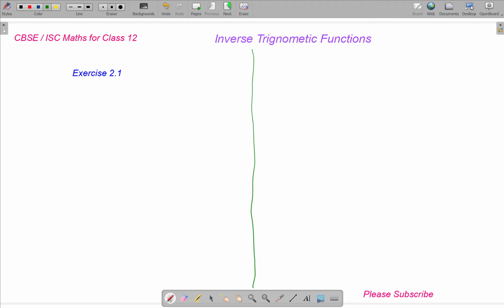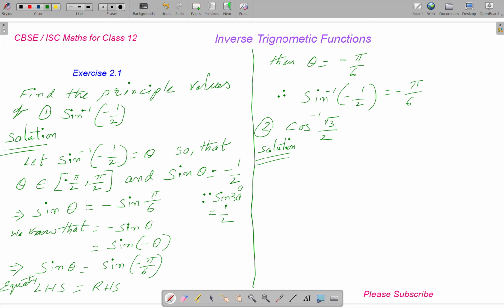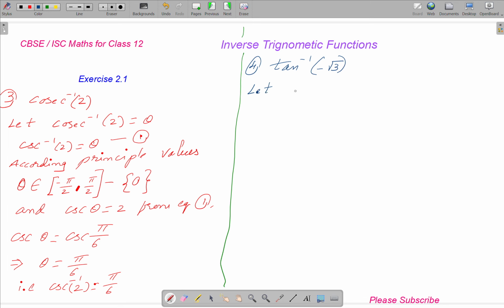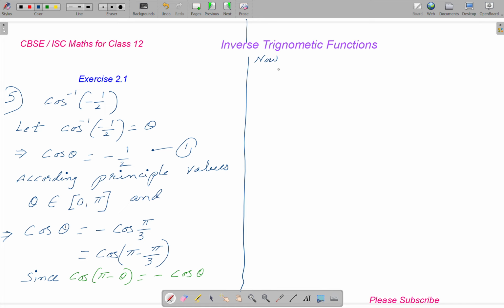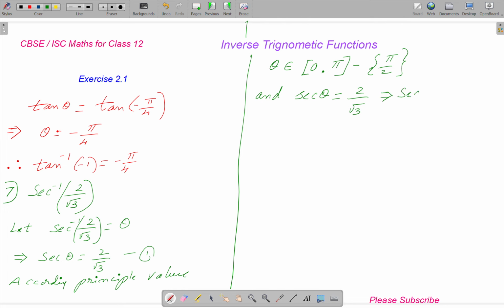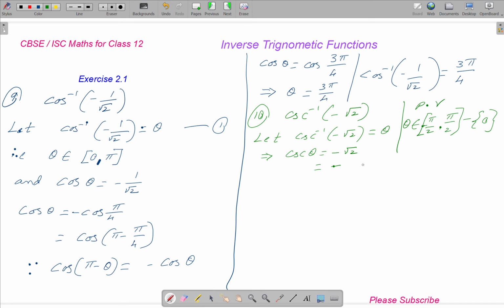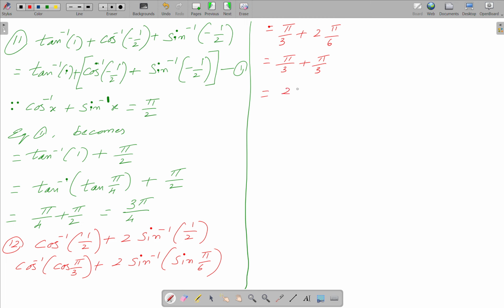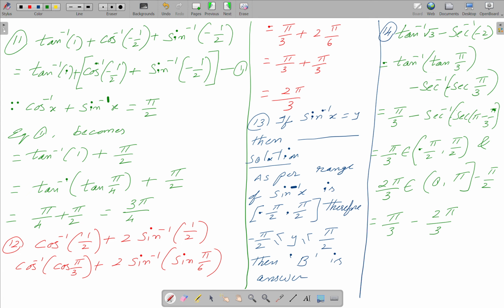Inverse Trigonometric Functions Class 12 Maths | NCERT Chapter 2.1 | CBSE JEE | One Shot | हिंदी में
ncert/ ISC  Class 12 Maths Derivative by First Principle method,
Online Classes for ncert ISC Mathematics class 12
ncert Class 12 Mathematics  Inverse Trigonometry  Exercise 2.1
Cbse 12th maths online coaching
Best channel for class 12 maths cbse
Online classes for ncert isc mathematics class 12 solutions chapter 1
Online classes for ncert isc mathematics class 12 solutions 2024
Online classes for ncert isc mathematics class 12 solutions chapter
Online classes for ncert isc mathematics class 12 solutions chapter 2
Online classes for ncert isc mathematics class 12 chapter 1 in hindi
Online classes for ncert isc mathematics class 12 cbse board
NCERT CLASS 12 SOLUTIONS CBSE MATHEMATICS
Ncert class 12 solutions ncert mathematics chapter 1
Ncert class 12 solutions ncert mathematics solutions
Ncert class 12 solutions ncert mathematics chapter 1 in hindi
Ncert class 12 solutions ncert mathematics chapter 1 exercise 1.1
Ncert class 12 solutions ncert mathematics solutions chapter 1
Exercise 2.2 solutions Inverse Trigonometry Functions CBSE Class 12 Mathematics
ncert maths class 12 exercise 2.1 solutions
class 12 maths chapter 2 exercise 2.1 one shot
class 12 maths chapter 2 exercise 2.1 introduction
inverse trigonometrincert class 12 maths chapter 2 miscellaneous solutions functions class 11 inverse trigonometric functions class 11 in hindi
class 12 maths chapter 2 miscellaneous solutions, inverse trigonometric functions class 12 objective
inverse trigonometric functions class 12 questions
inverse trigonometric functions class 12 questions and answers,
inverse trigonometric functions class 12 questions and answers in Hindi
class 12 maths chapter 2 miscellaneous question class 12 maths
chapter 2 miscellaneous question 10 class 12 maths
chapter 2 miscellaneous question 13 maths hindi me
maths ncert solutions class 12 chapter 2 miscellaneous exercise question  9
maths ncert solutions class 12 chapter 2 miscellaneous exercise question  3
maths ncert solutions class 12 chapter 2 miscellaneous exercise question  4
maths ncert solutions class 12 chapter 2 miscellaneous exercise question 16
maths ncert solutions class 12 chapter 2 miscellaneous exercise question
maths ncert solutions class 12 chapter 2 miscellaneous exercise question 14
maths ncert solutions class 12 chapter 2 miscellaneous exercise question 5
maths ncert solutions class 12 chapter 2 miscellaneous exercise question 8
maths ncert solutions class 12 chapter 2 miscellaneous exercise question 6
maths ncert solutions class 12 chapter 2 miscellaneous exercise question 15
ex 2.2 class 12 maths ncert solutions in hindi
ex 2.2 class 12 maths ncert solutions in hindi me
class 12 maths chapter 2 exercise 2.2 question 7 hindi me
class 12 maths chapter 2 exercise 2.2 question 10 hindi me
class 12 maths chapter 2 exercise 2.2 question 11 hindi me
class 12 maths chapter 2 exercise 2.2 question 12 hindi me
class 12 maths chapter 2 exercise 2.2 question 13 hindi me
class 12 maths chapter 2 exercise 2.2 question 16 hindi me
class 12 maths chapter 2 exercise 2.2 question 9 hindi me
class 12 maths chapter 2 miscellaneous solutions
class 12 maths chapter 2 miscellaneous solutions hindi me
ncert class 12 maths chapter 2 exercise 2.2 solutions
ncert class 12 maths chapter 2 exercise 2.2 solutions hindi me
inverse trigonometric functions class 12 formula
inverse trigonometric functions class 12 formula hindi me
ncert class 12 maths chapter 2 miscellaneous solutions
ncert class 12 maths chapter 2 inverse trigonometric functions
ncert class 12 maths chapter 2 inverse trigonometric functions hindi me
ncert class 12 maths chapter 2 inverse trigonometric functions english me
inverse trigonometric functions class 12 important questions telugu lo
2nd puc maths inverse trigonometric functions
class 12 cbse maths chapter 1 ncert solutions